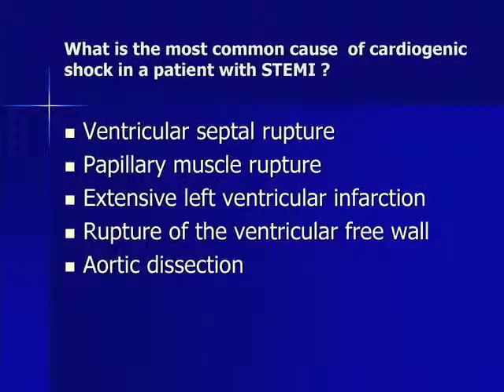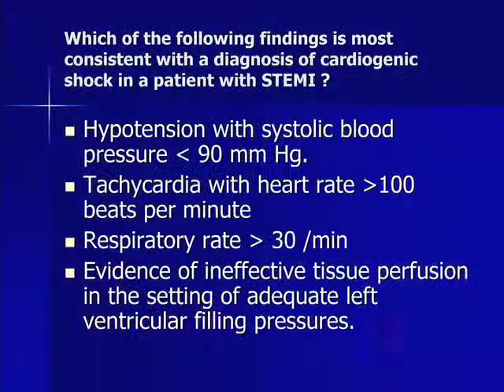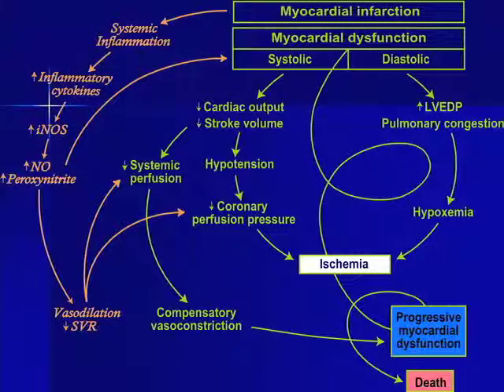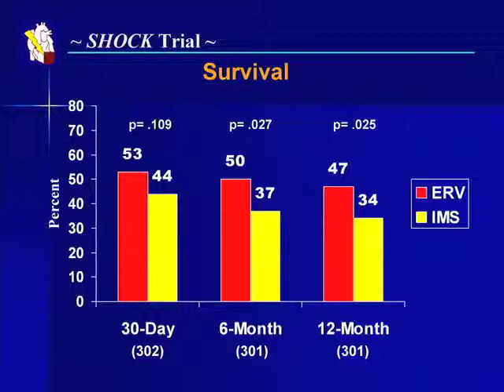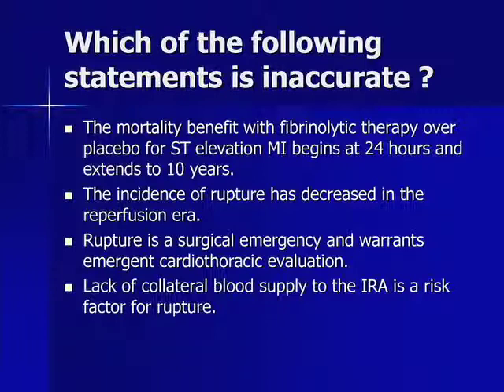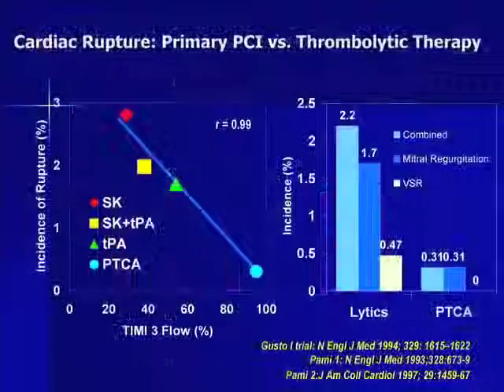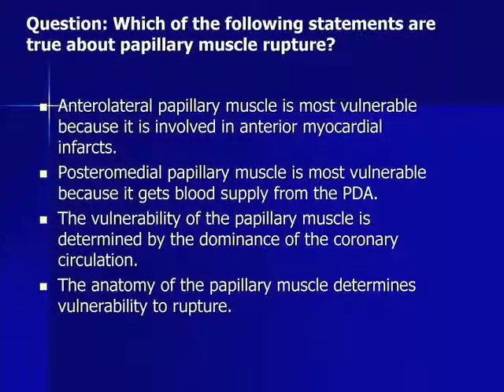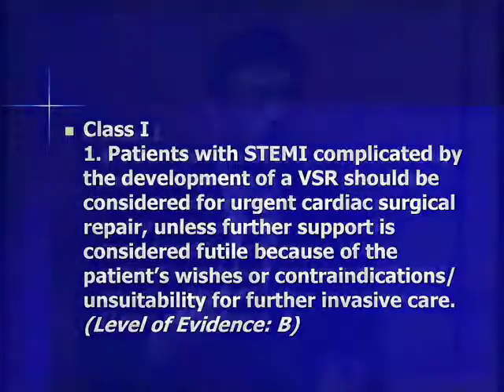Medicine Today - Ep. 8 - Cardiogenic Shock and Mechanical Complications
This Cardiogenic Shock and Mechanical Complications webcast, from the 23rd Annual Intensive Review of Internal Medicine Symposium, discusses the pathogenesis and ways to assess the role of early revascularization in cardiogenic shock, as well as explains the mechanical complications following ST segment elevation myocardial infarction (STEMI).

The video was produced by the Cleveland Clinic Foundation Center for Continuing Education.